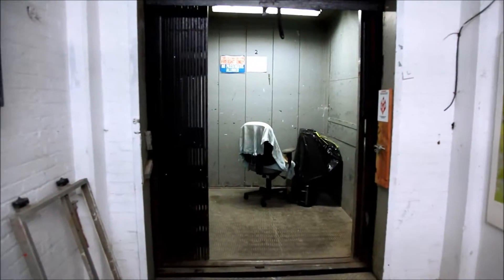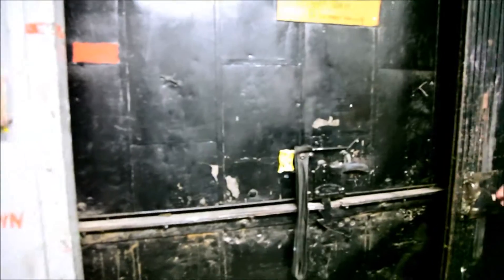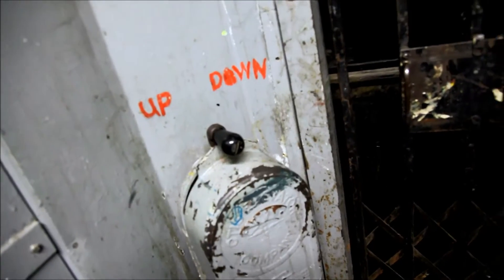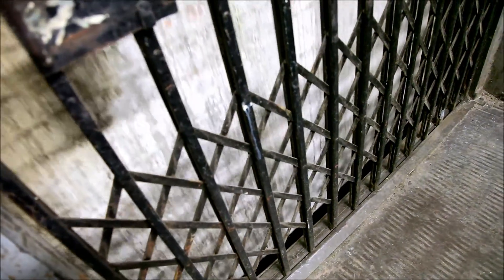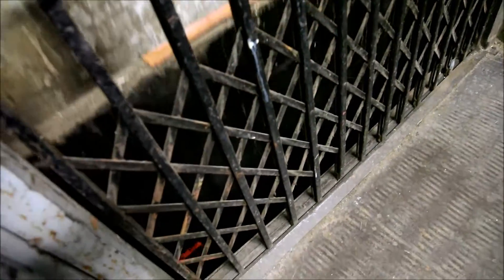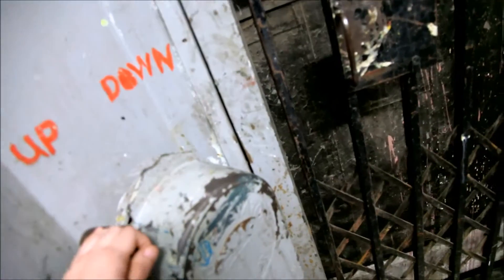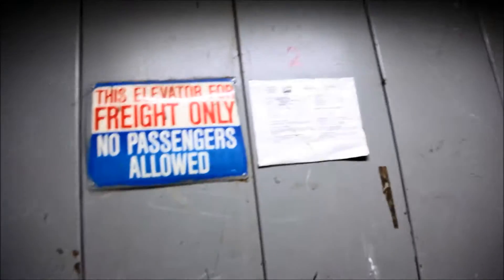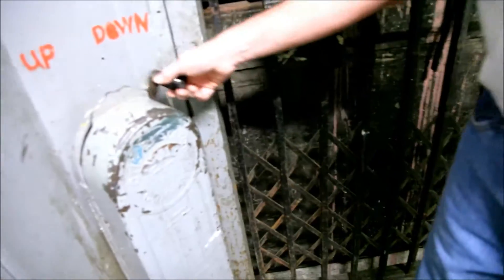Vintage Overhead Drum-Winding Traction Otis Freight Elevator with Manual Control, Hoboken, NJ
Nestled in a warehouse in the heart of Hoboken was this mostly original overhead drum-winding Otis freight elevator. Built in an era when automatic operation was unheard of, this elevator features a manual Otis "crank" control. It is interesting to note that, at the end of the video, one of the building tenants revealed that the hoistway doors could be opened forcibly. As it turned out, not only could the doors be opened, the elevator would still run with the doors open! I discovered that this was due to a wire jumper permanently installed on the controller across the door interlock connections. This is a potentially life-threatening condition and if I were the inspector I would shut this elevator down immediately pending repair!